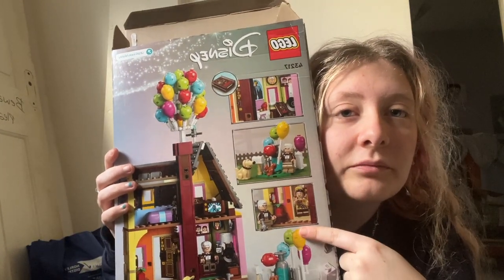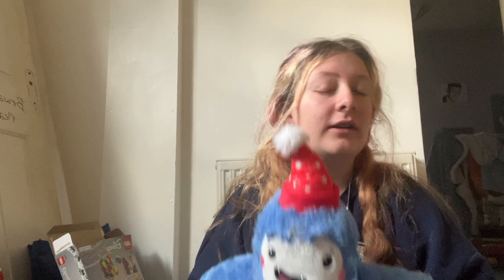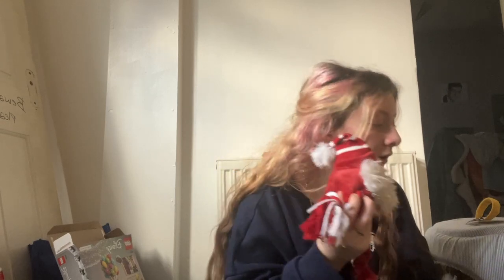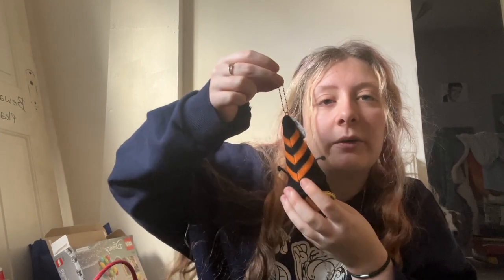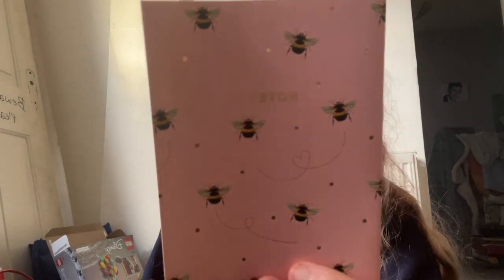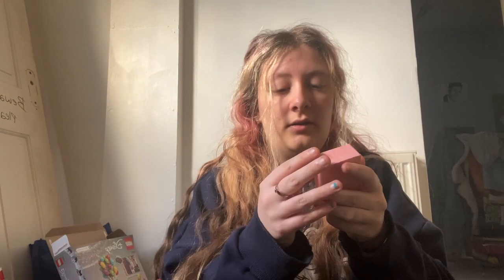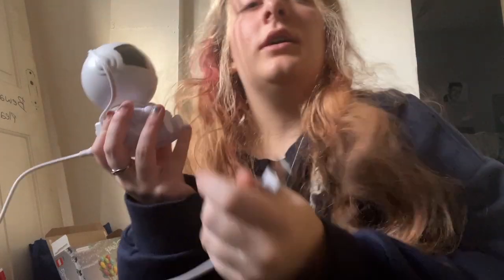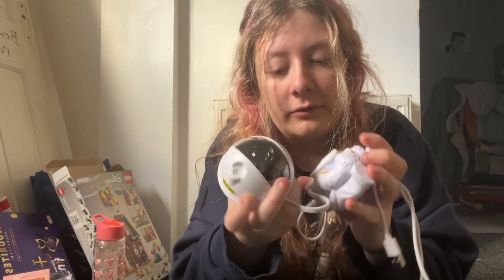WHAT I GOT FOR CHRISTMAS 2023 | Christmas Haul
Long awaited Christmas Haul featuring the dogs!